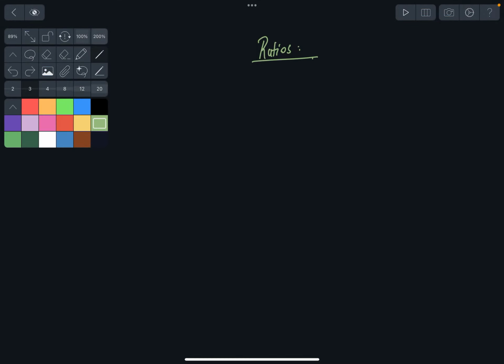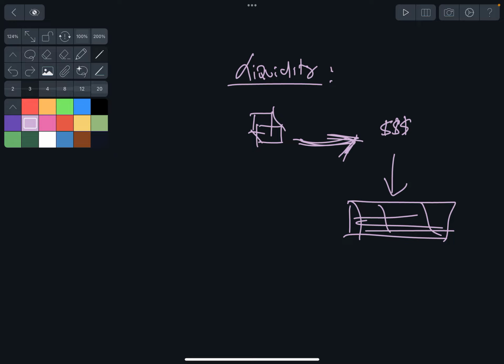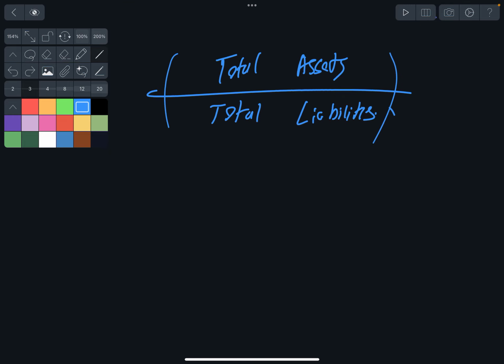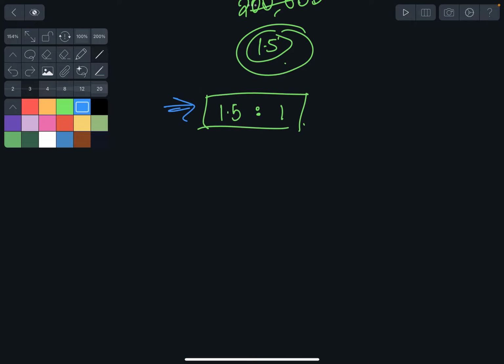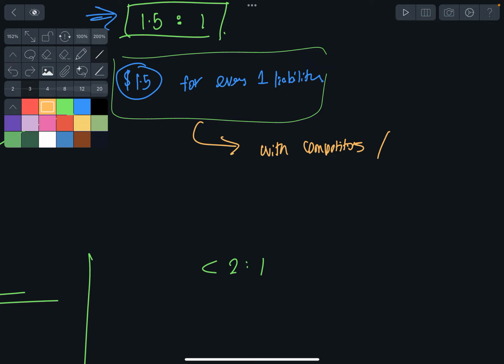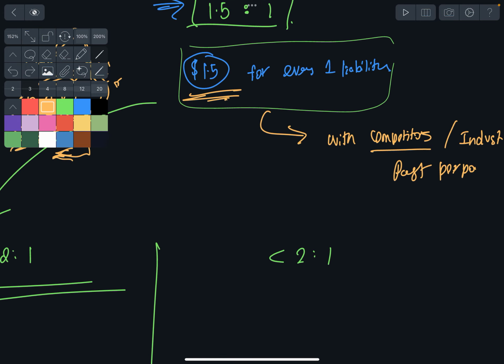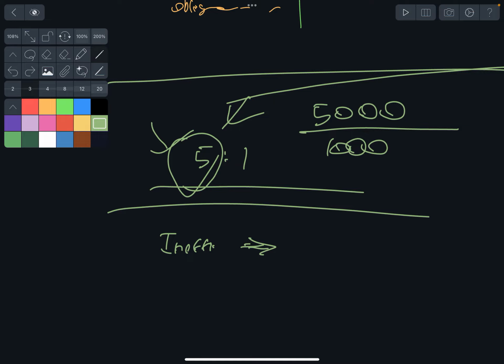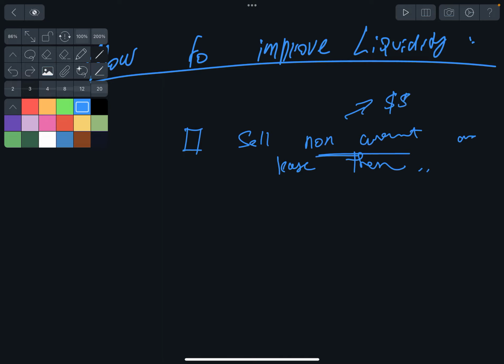Understanding the financial ratio: liquidity (working capital ratio l HSC